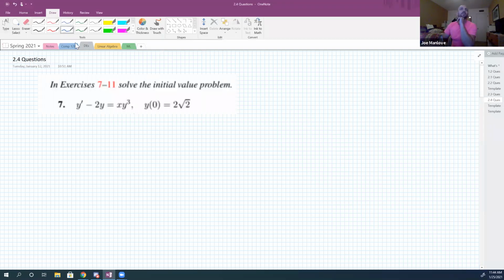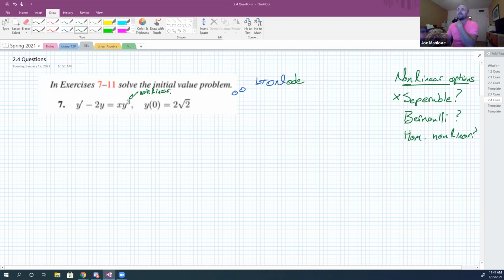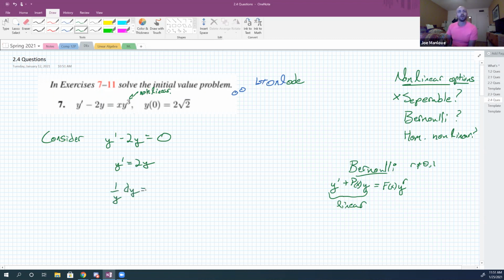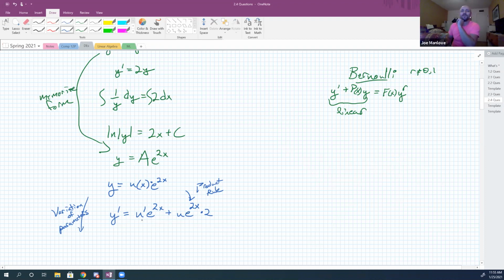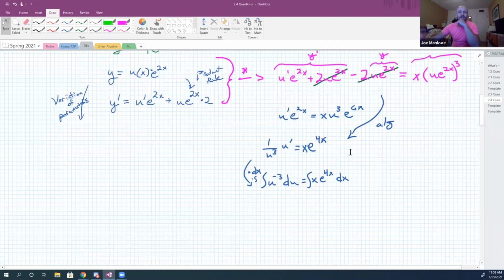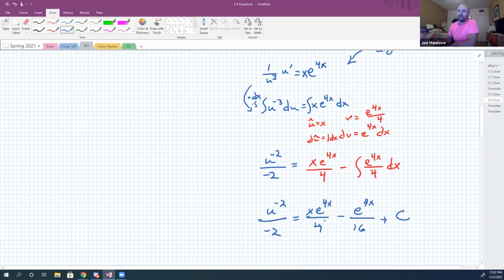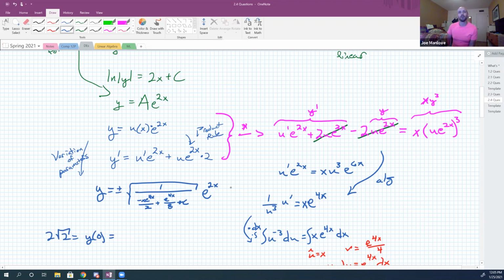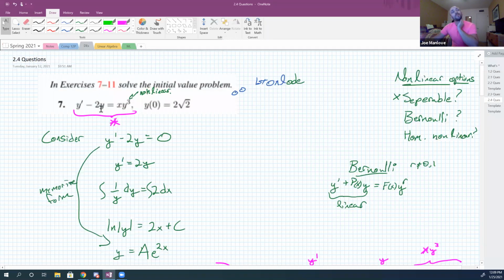Bernoulli - Example (2.4 #7)